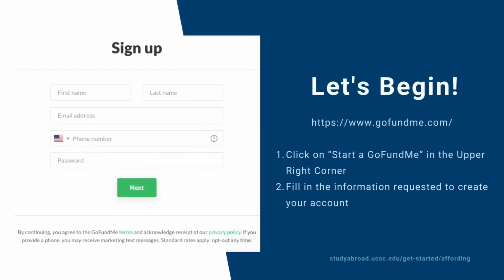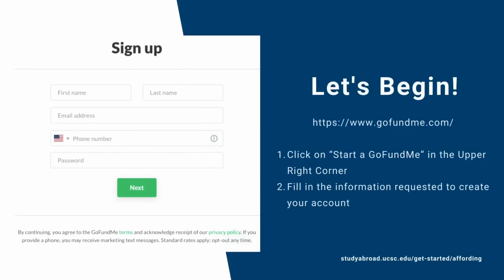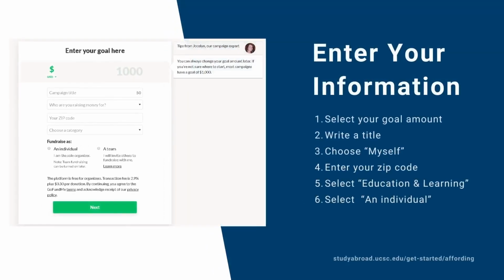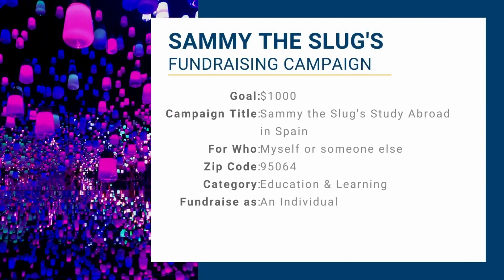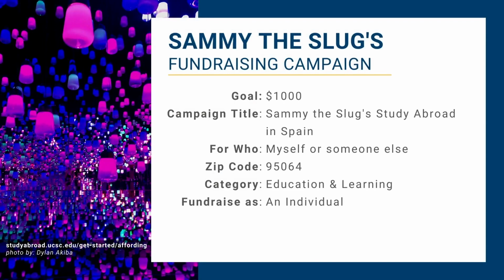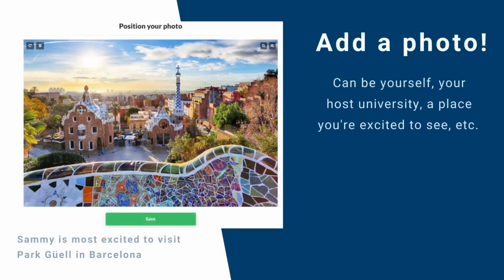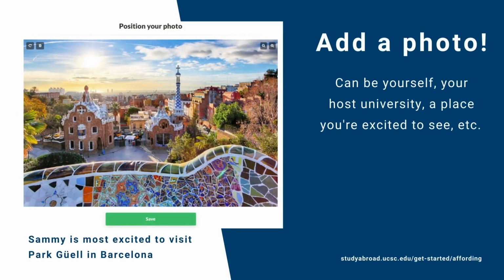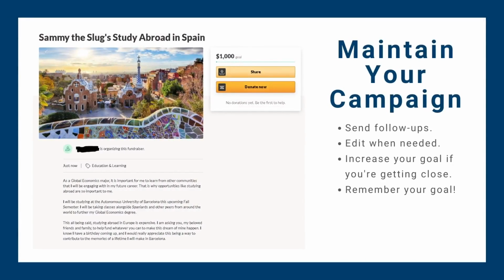How to Crowdfund